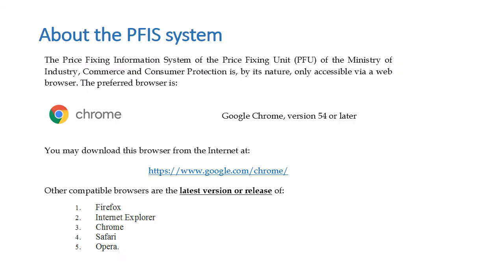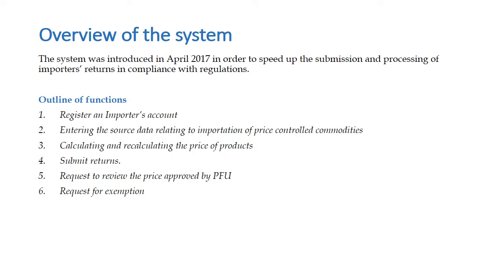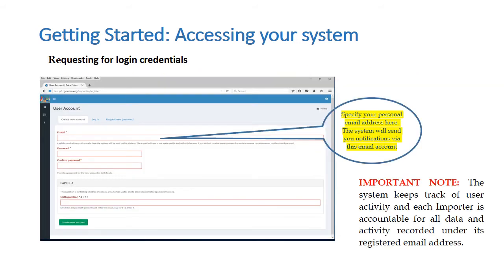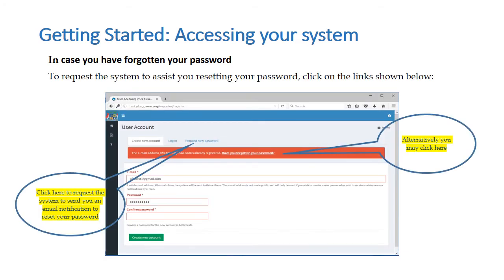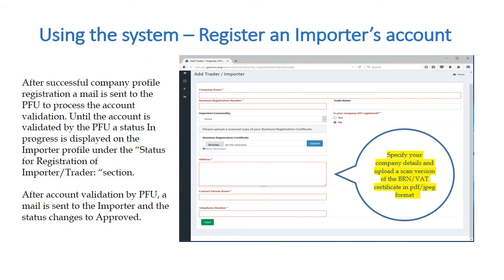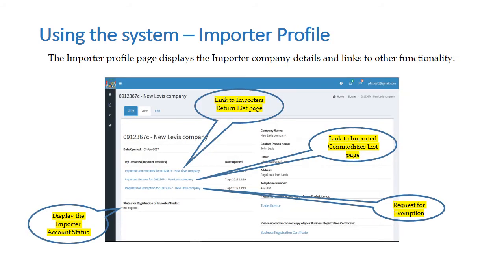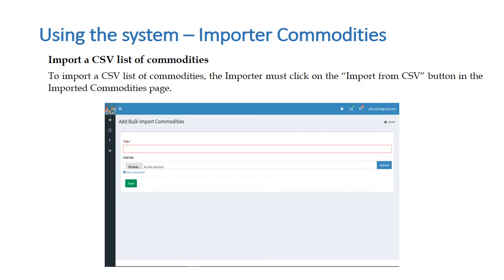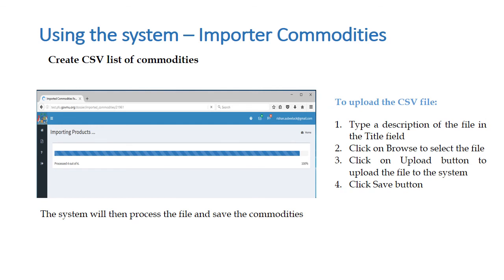Price Fixing Unit Volume 1